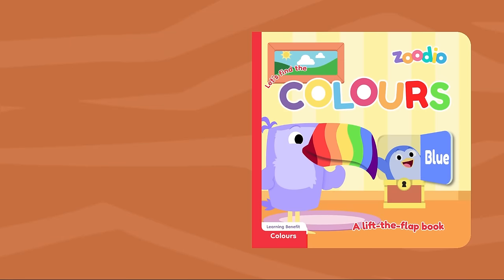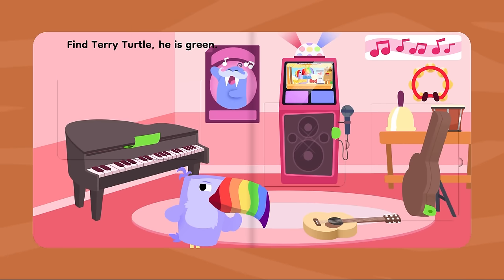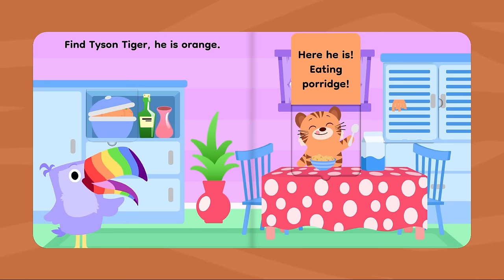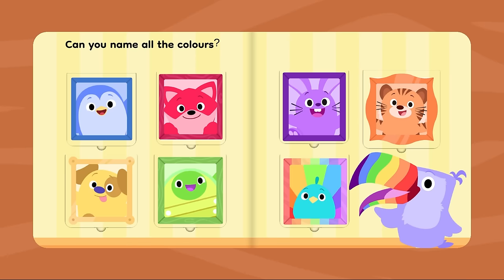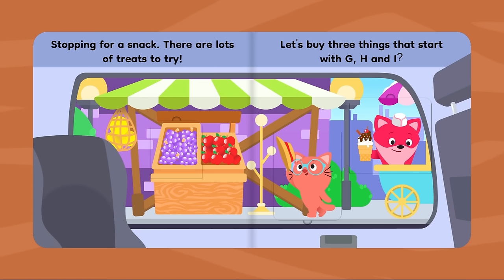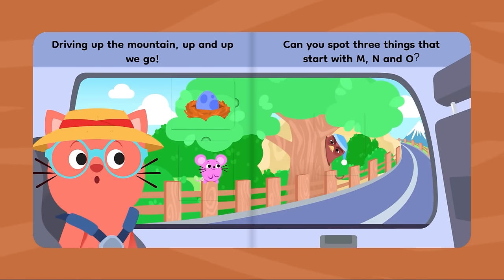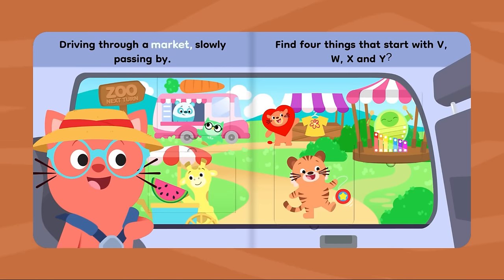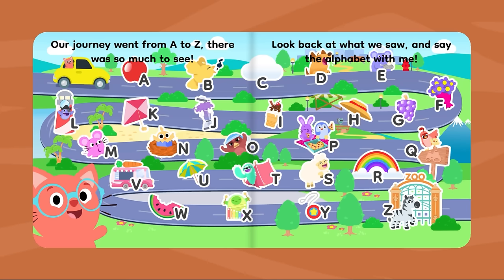Read Along Let's Find the Colours & the ABCs | Storytelling, Reading and Activities for Kids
🌟 Join us for a delightful adventure in our new video, packed with fun and educational stories for kids! 📚✨

In the first book, "Let's Find the Colours," Tina Toucan and her playful pals, Terry Turtle, Ruby Rabbit, Fiona Fox, and many others, are ready to play hide and seek! But there's a twist – Tina must use her keen eyes and match each friend's color to find them. Lift the flaps and discover the hidden surprises as Tina goes on an exciting search. Can you help her locate all her friends?

Then, get ready to hop aboard the magical journey of "Let's Find the ABCs!". As Ciara Cat embarks on a memorable trip, she explores bustling markets, beautiful seashores, and eventually finds her way to the zoo. Along the way, Ciara encounters fascinating objects that start with each letter of the alphabet. From apples to zebras, watch as Ciara's adventure unfolds while learning about the alphabet and discovering amazing things.

Our animated videos bring stories to life, combining entertainment and education in a captivating way. Kids will have a blast while developing their cognitive skills, expanding their vocabulary, and fostering a love for reading.

Join us on this thrilling storytelling experience, perfect for curious young minds! Let the learning and laughter begin! 🎉✨📚

0:05 Let's Find the Colours
2:39 Let's Find the ABCs

About Zoodio
Zoodio is a fun, early learning space designed for little ones, giving them a head start through character driven content. Sing-along songs, interactive activities and engaging games built around 10 core learning benefits: animals, colours, emotions, health, letters, music, numbers, our world, community and shapes.